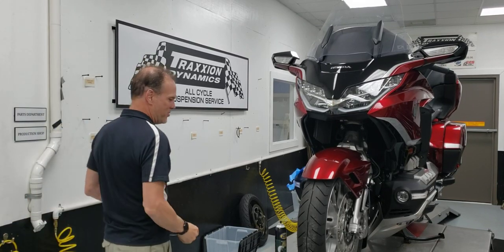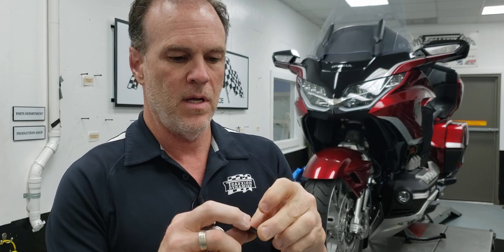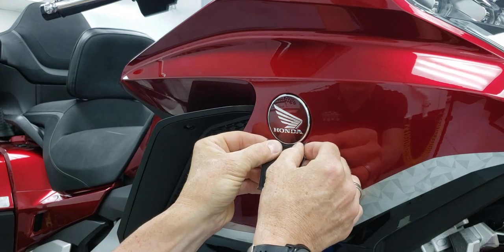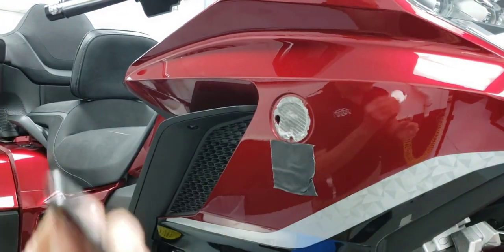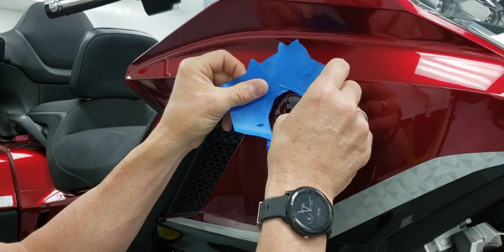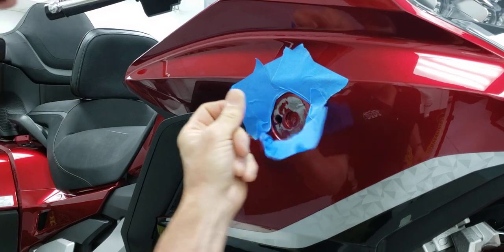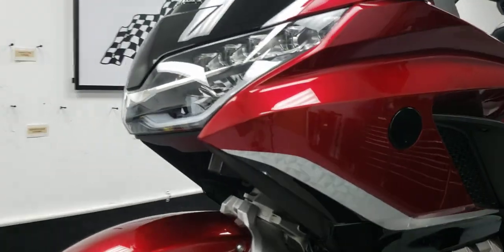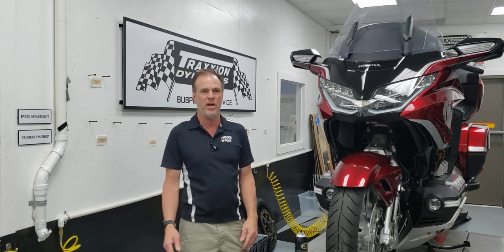Custom Fairing Badge Mounting Kit for Goldwing & Honda by Max McAllister of Traxxion Dynamics